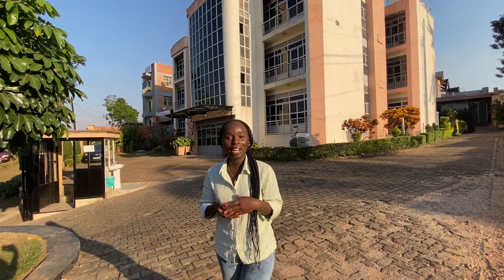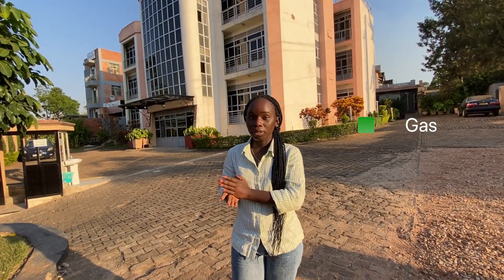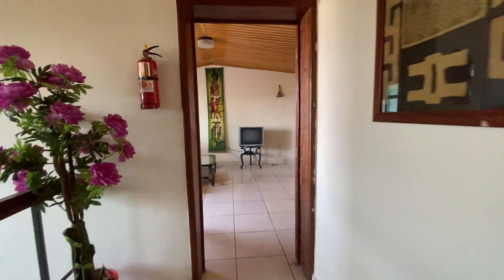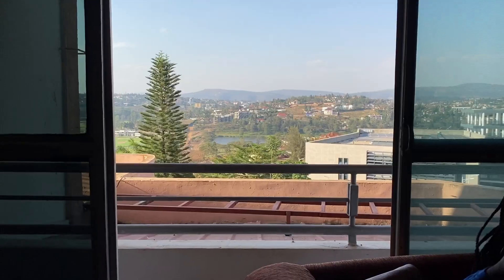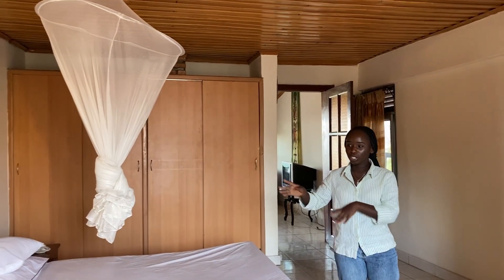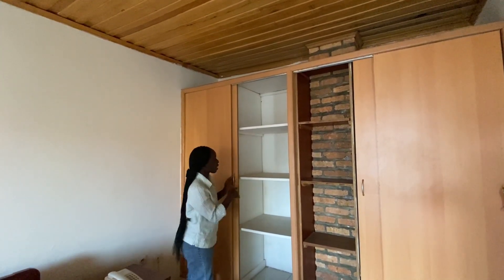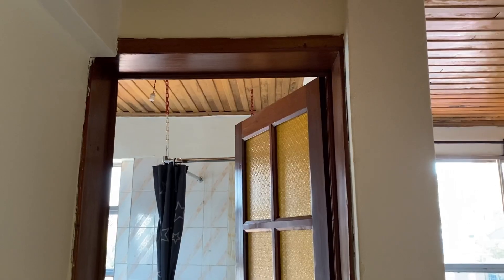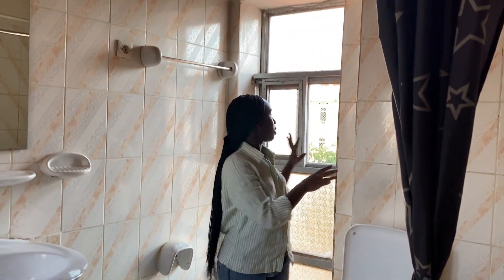AFFORDABLE APARTMENT FOR RENT | 1 BEDROOM | Kacyiru, Rwanda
Hi 🙋‍♀️

This 1 bedroom apartment Is located at kacyiru  just near by the king faisal hospital and It is on the main road near to the most embassy, schools, supermarket,... and driving from kanombe international airport to there about 10min  and Is a Nice neighborhood, very quiet and with beautiful views from there.

It has 1 bedroom
1 bathroom
Rental price $350 per month
Include: water bill, electricity bill and Internet wifi